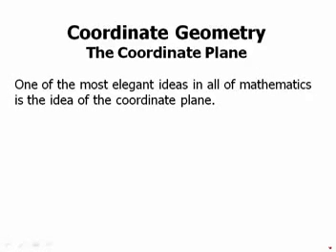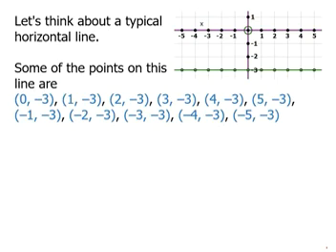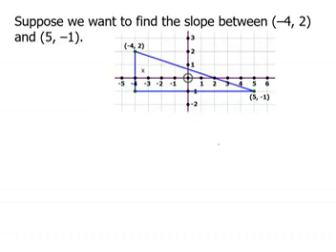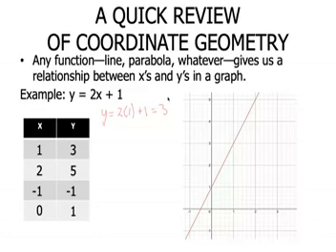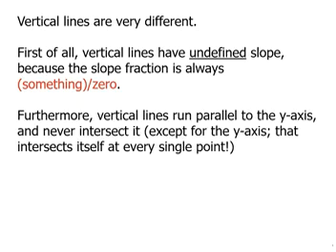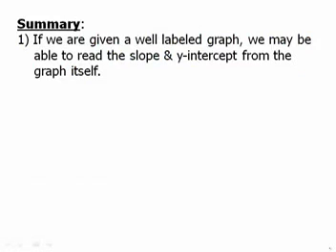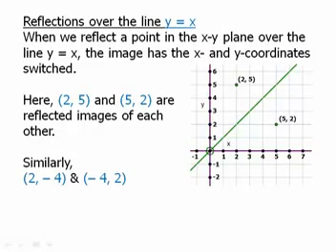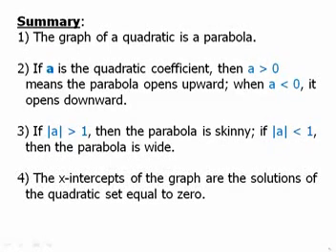Basic of Coordinate Geometry for GRE